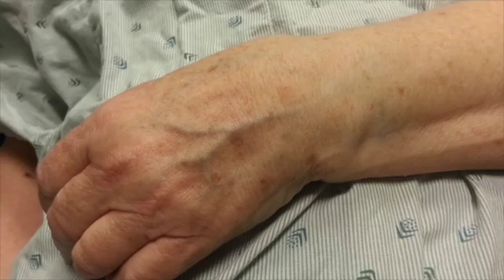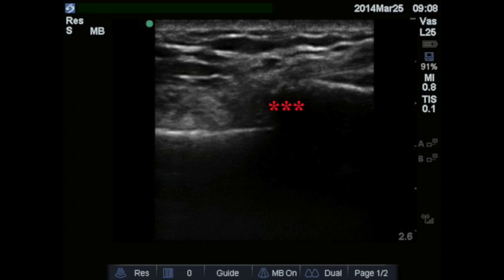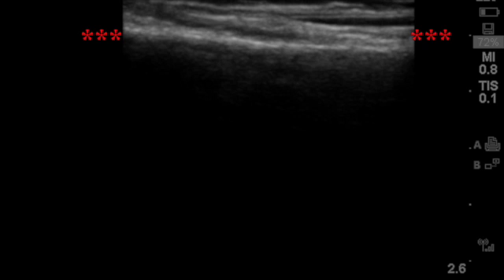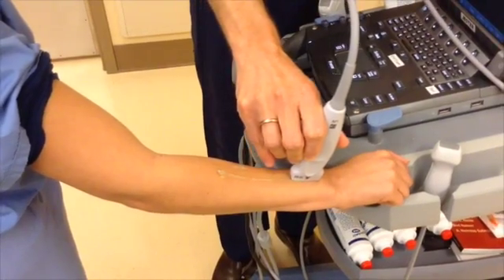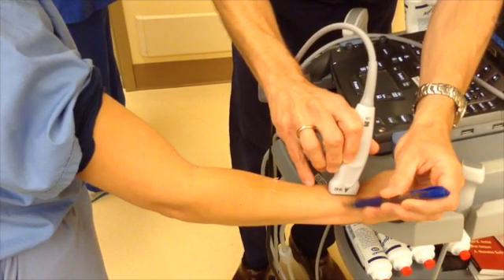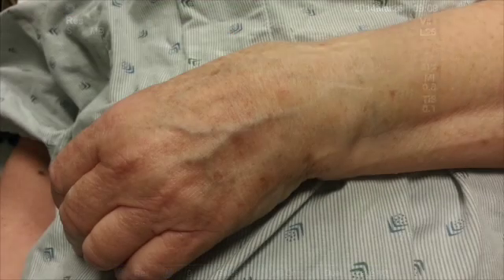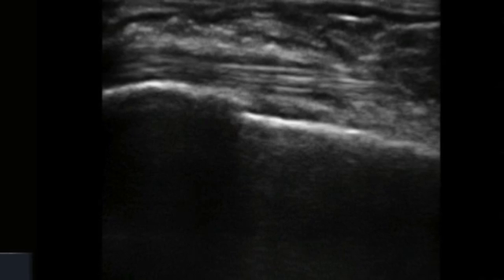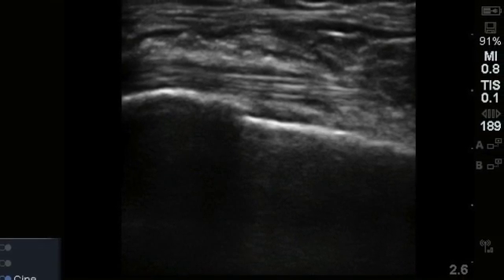Distal Radius Fracture with Bedside Ultrasound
Managing fractures with point-of-care ultrasound.  This video focuses specifically on distal radius fractures.